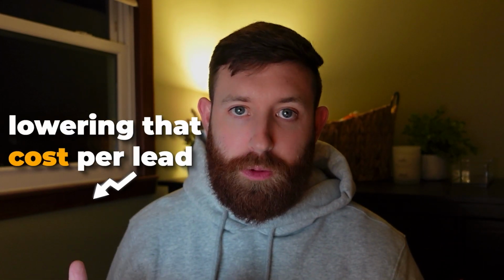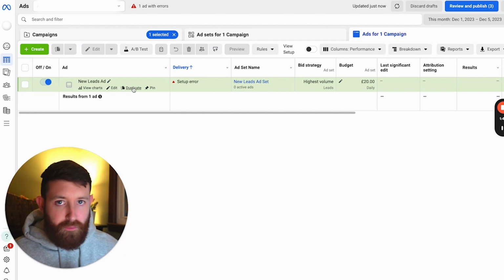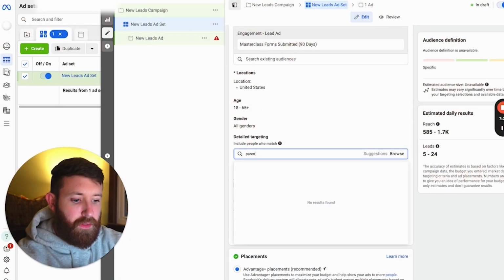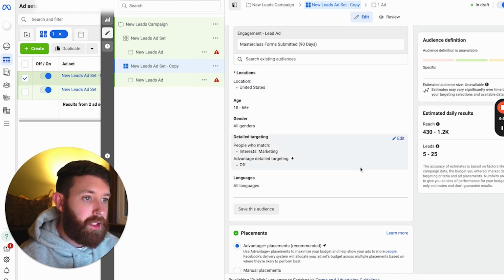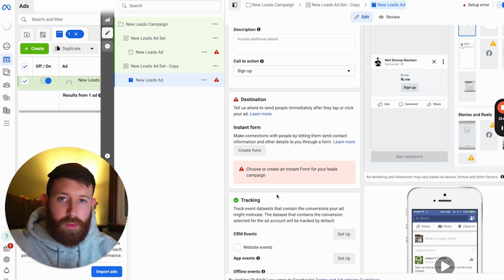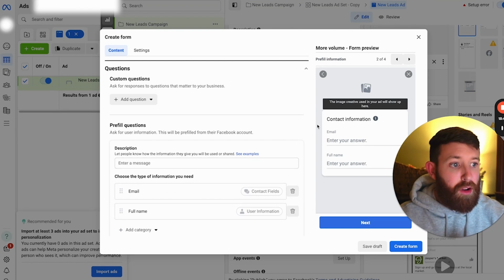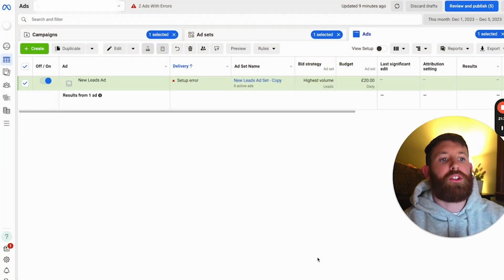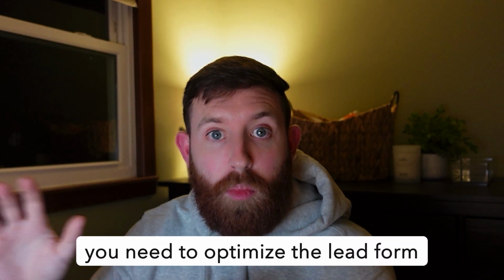The 50p Facebook Ad Leads Formula | 5 Ways to Lower Your Facebook Ads Cost Per Lead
Facebook Ads for online coaches is in my opinion one of the easiest ways to run Facebook Ads profitably. For 13 years I’ve ran Facebook ads in all kinds of niches and over the last 8.5 years I’ve helped 1000’s of coaches create super profitable Facebook Ads that they can turn on/off like a tap whenever they want to engage 100’s of new leads.

Today I’m sharing 5 ways to lower your cost per lead with your Facebook Ads. We dive into not just Facebook Lead Ads using Facebook’s lead form - but in detail the things that create high quality coaching leads at below £0.50.

Let me know below which one’s you’re going to implement 👊

Want more, Coach?

*** The Next 90 Day Ads & Funnels Mastermind Is About to Kick Off ***

Want to work closely to install a personalized Ads & Funnels system into your coaching business that can be turned on/off like a tap whenever you want to engage 100’s of new coaching leads? Discover the 90 Day Ads & Funnels Mastermind now:

Get my brand new Facebook Ads Mini-Course For Coaches today for free…